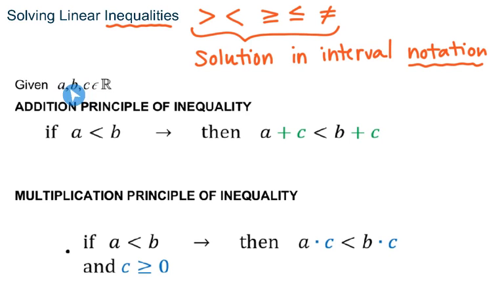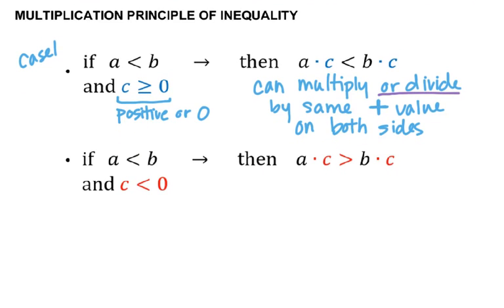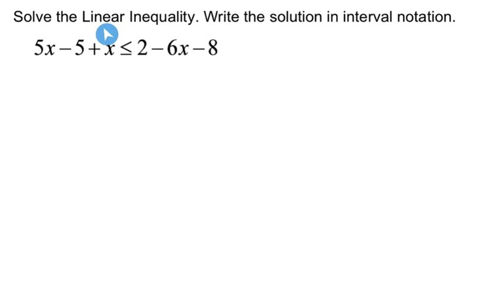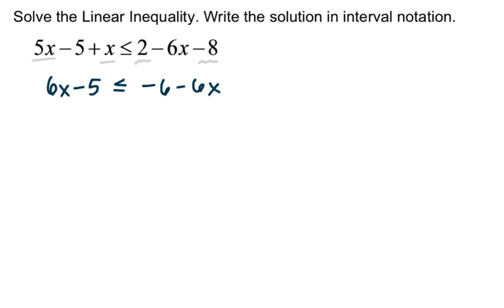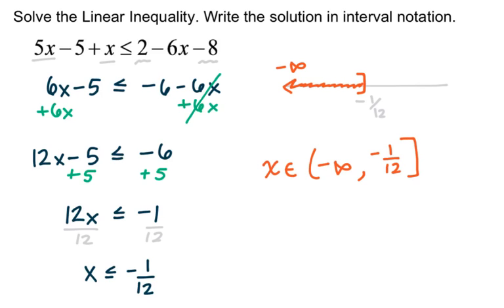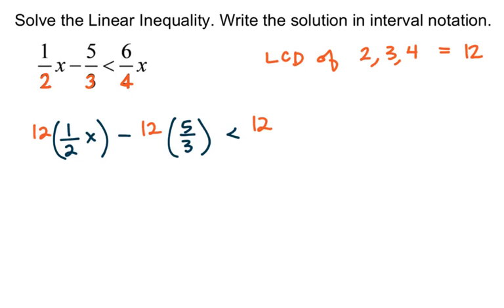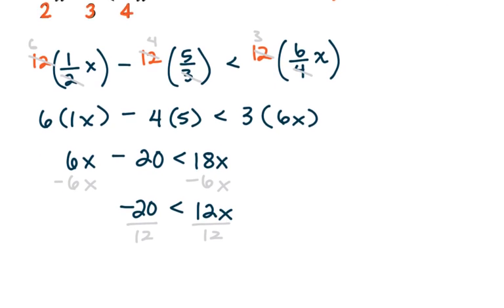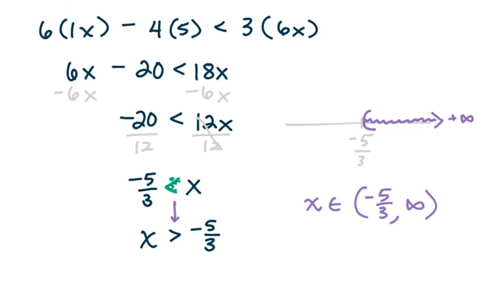171 - Unit1 - 1.6a Solving Inequalities And Writing The Solution In Interval Notation